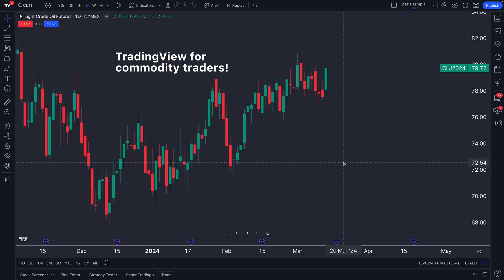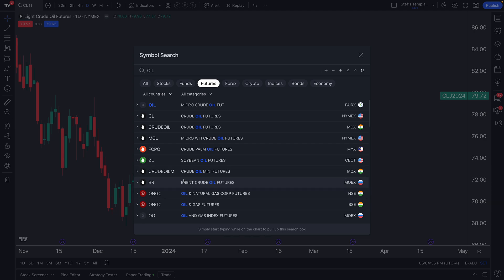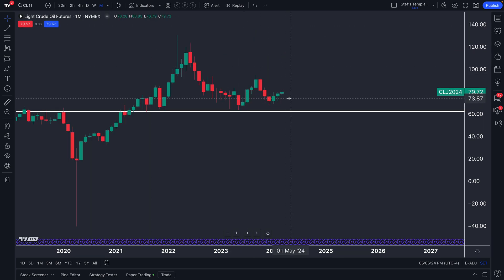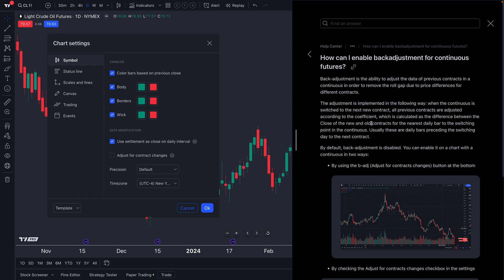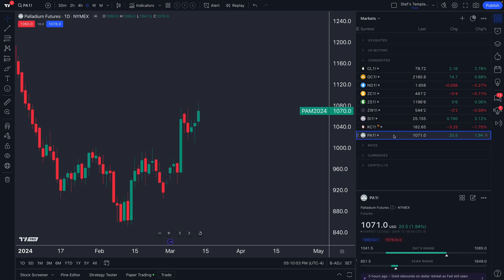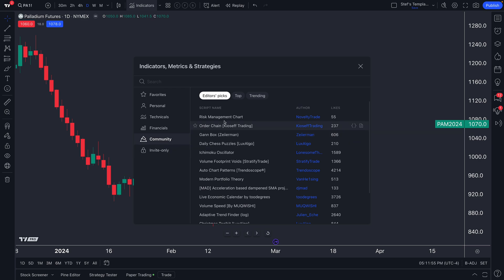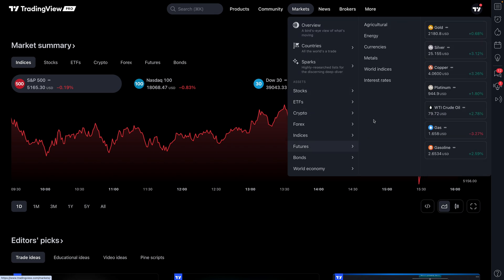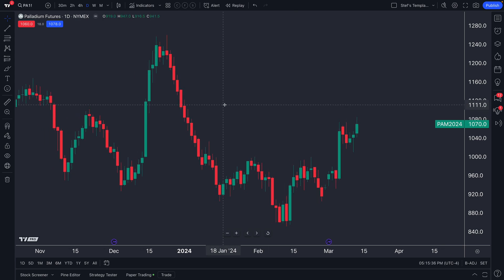How Commodity Traders Use TradingView: Tutorial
Ever wondered how to use TradingView as a commodity trader? This video introduces you to all of our tools and features for commodity traders.

Whether you are new or a pro, you'll see what's possible, how to access key data, and most importantly, the specific features just for you, working in commodities and futures such as:

• Contract switching
• Futures
• Commodity symbols
• Global search box
• Curves
• Specific exchange data
• Multiple charts
• Comparing symbols

We look forward to hearing your feedback!